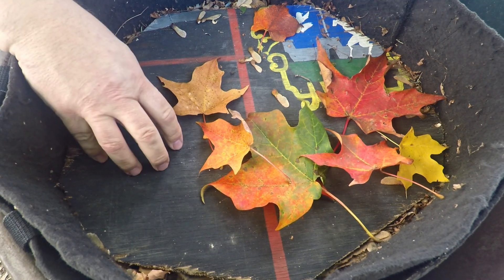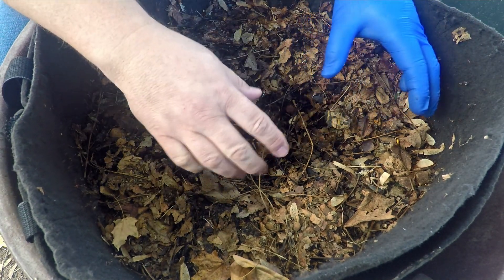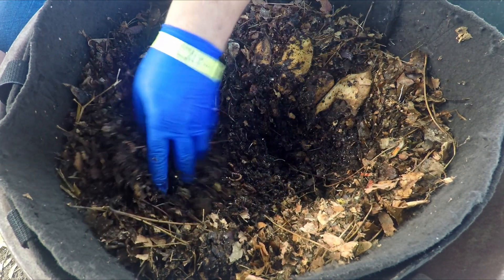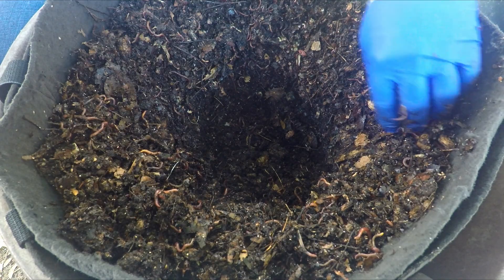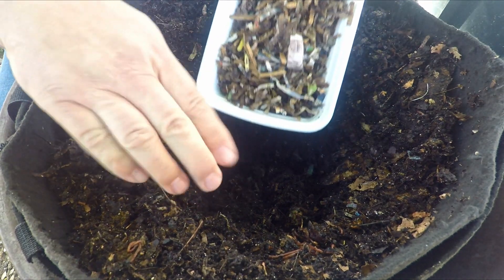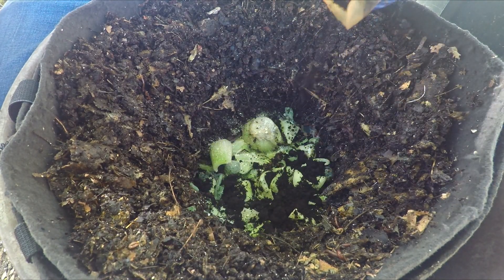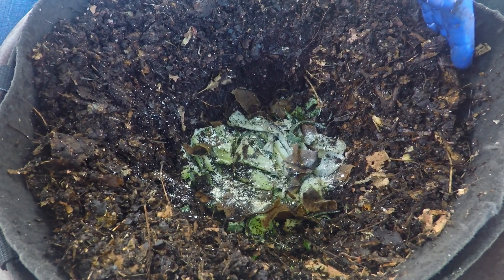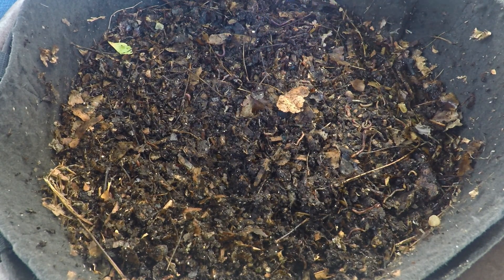77-day outdoor worm bag 10 days after large feeding is fed again - vermicompost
The estimated 2907 red wiggler worms that inhabit this system got their 8th feeding during the last check-in, and it was a substantial quantity of food & bedding. The large cavity - visible when we first open the bin - is an early indicator of what a nice job the wormies did on breaking that stuff down

DIATOMACEOUS EARTH:
5 lb bag food grade with duster
4 lb bag

NEEM CAKE
5 lb

NEEM OIL
16 oz
32 oz
128 oz

SEE-THROUGH COMPOST CONTAINERS:
3 chamber acrylic; includes 3 thermometers

00:00  |  Intro
01:00  |  Examination of system
08:00  |  Application of bedding, food & grit
12:38  |  Cover up & put away